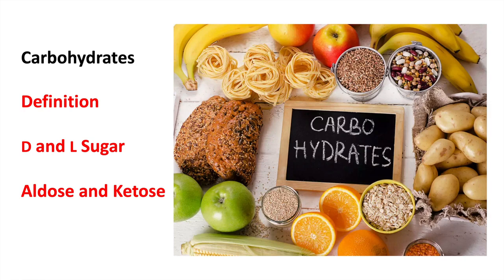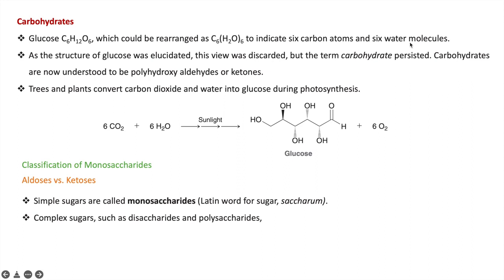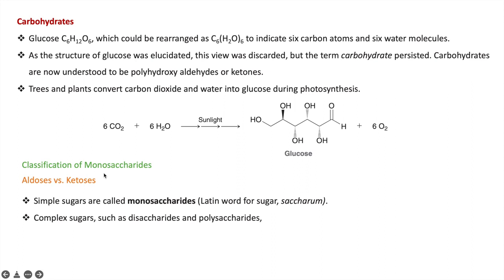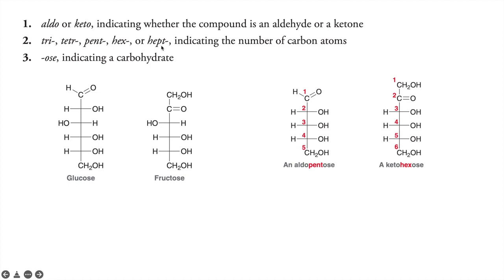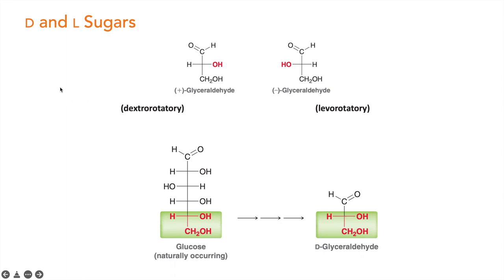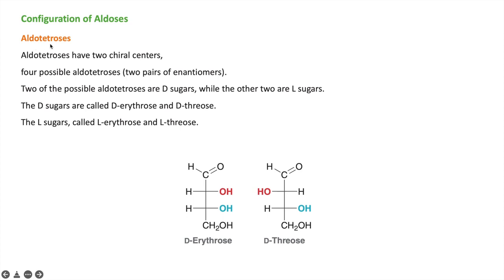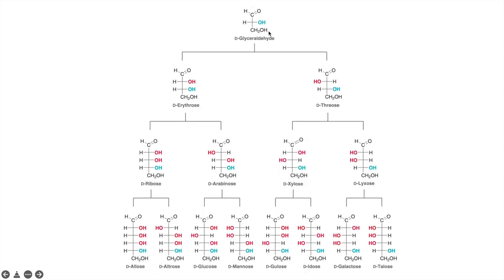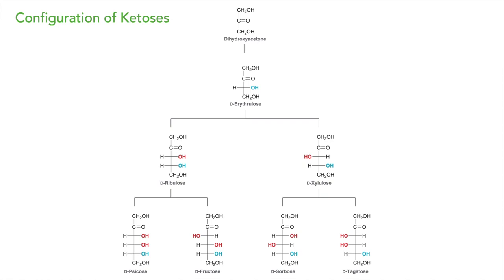Carbohydrate part 1 Definition, D and L notation, aldoses and ketoses